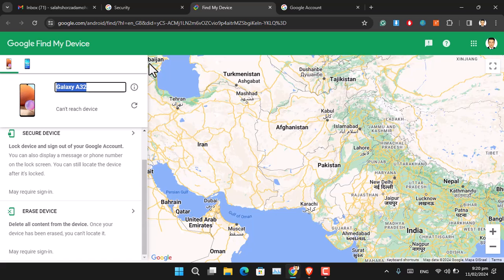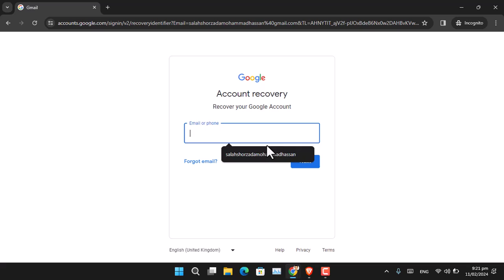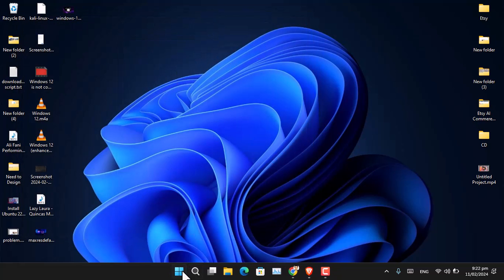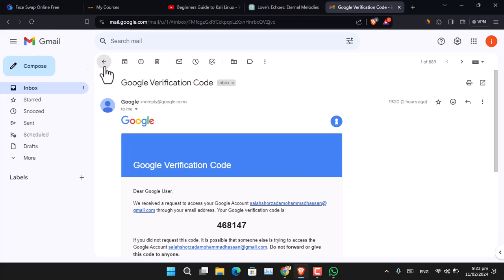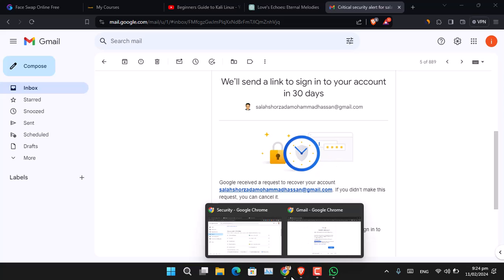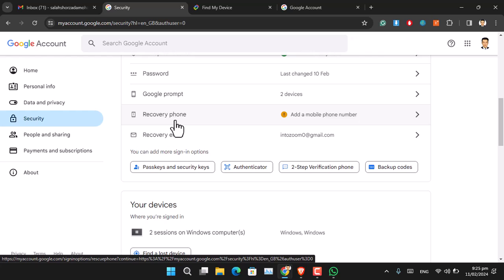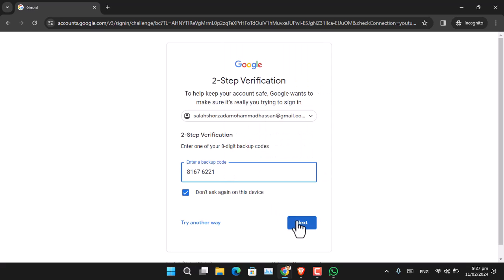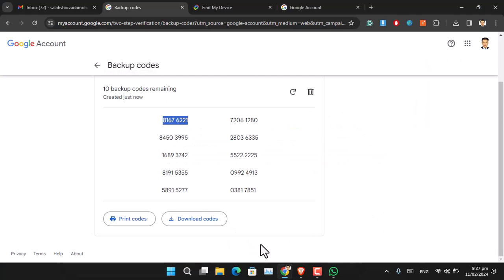How To Fix Google Can't Verify this Gmail belongs to You